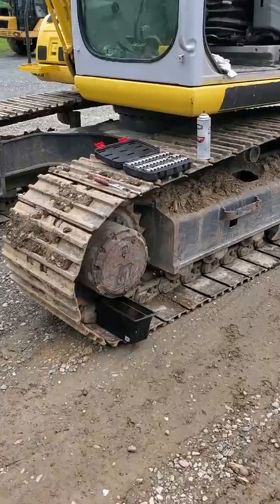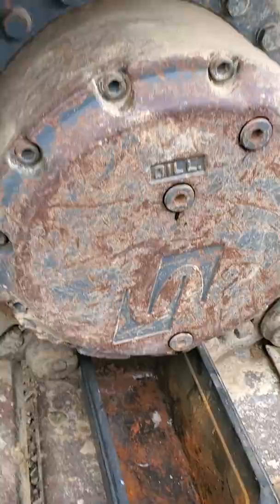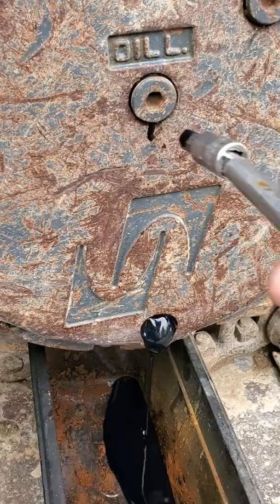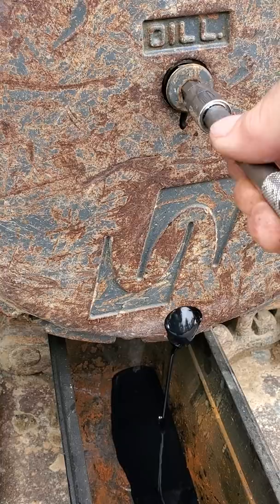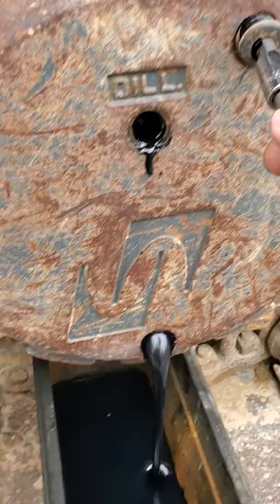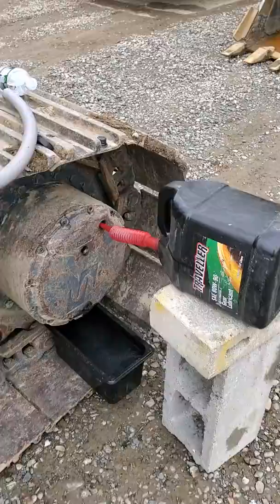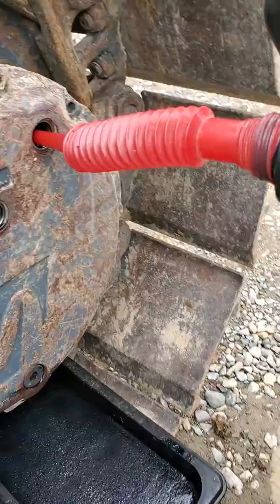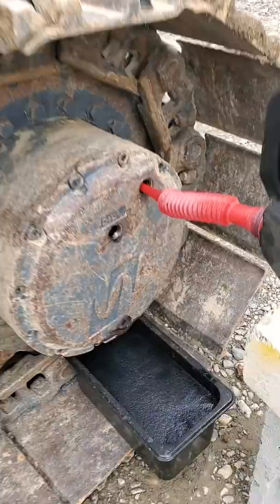Fastest & cleanest way to change final drive oil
This is the fastest and cleanest way that I come up with to change stinky final drive oil in an excavator ECT.
Tri-County Excavating
My Equipment:
KOBELCO SK160-6E
BOMAG 172-2
BOMAG BW900-2
HYDREMA 912
MF 35
KENWORTH T-800
GMC W4500
RAM 3500

TRI-COUNTY EXCAVATING